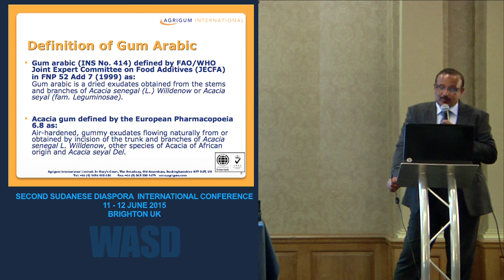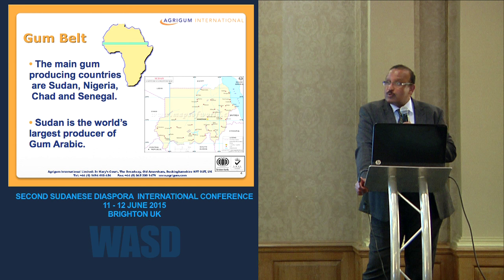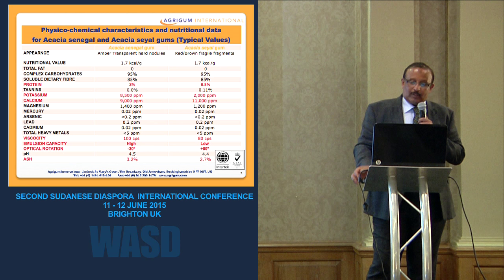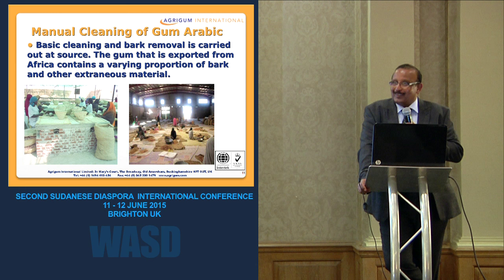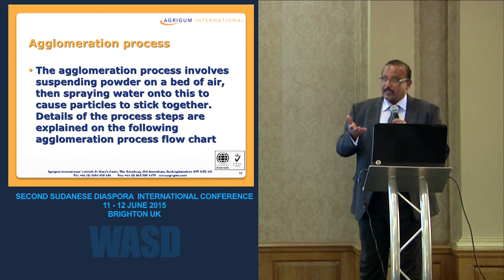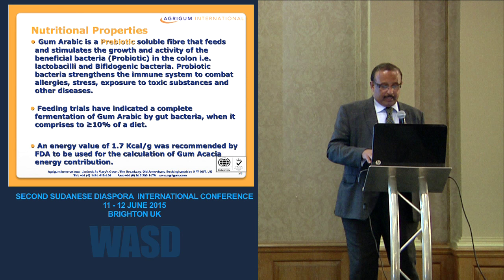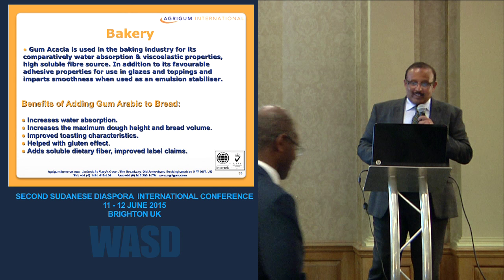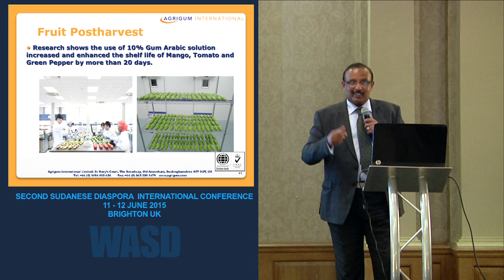What is GUM ARABIC? An overview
Dr Osama Idris, Technical Sales Director, Agrigum International, UK